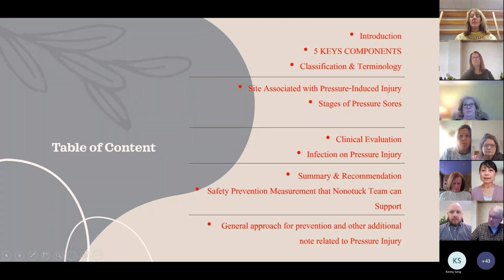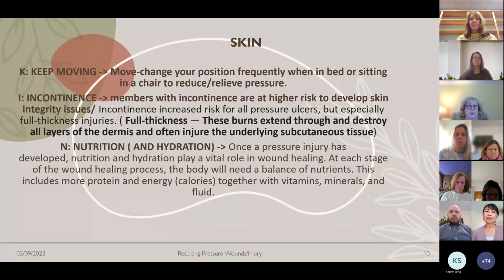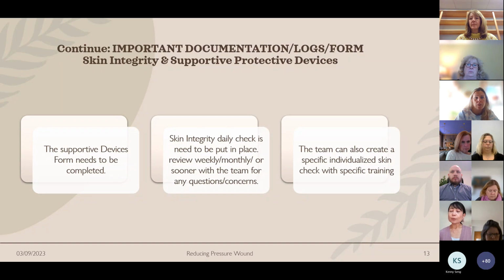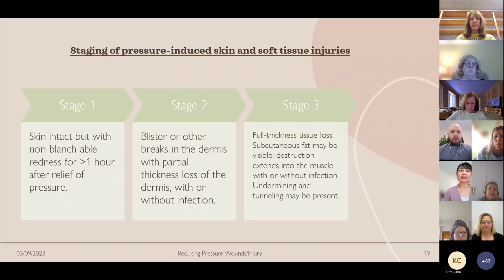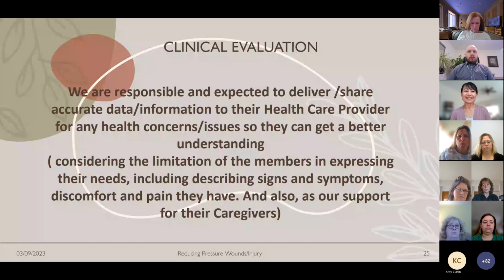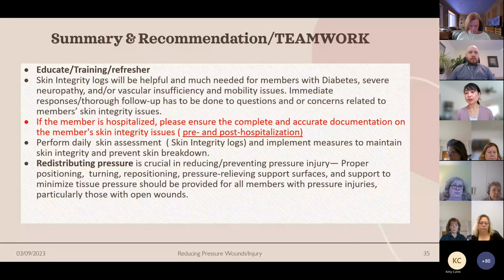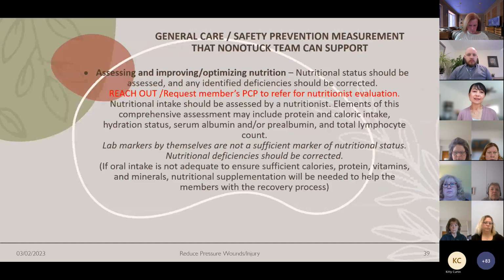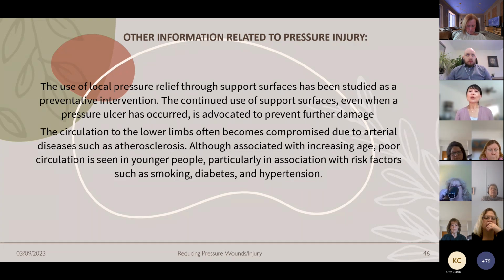Reducing Pressure Wounds Training by Nonotuck Resource Associates